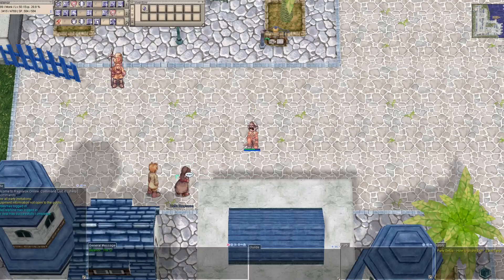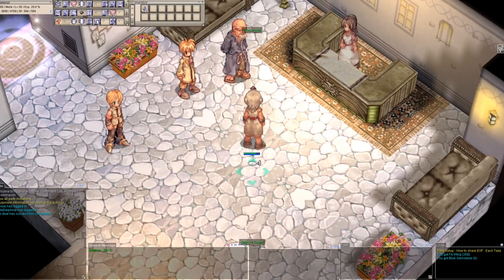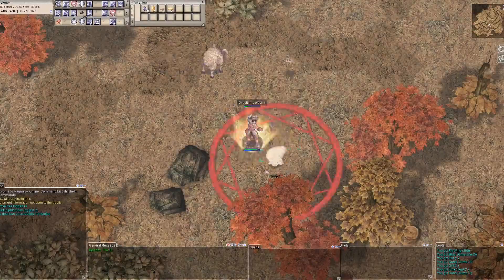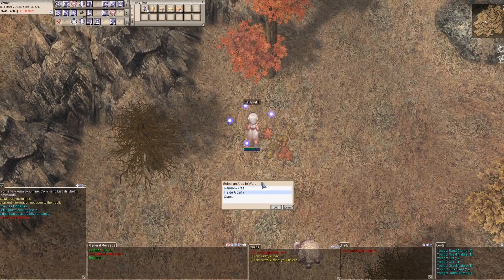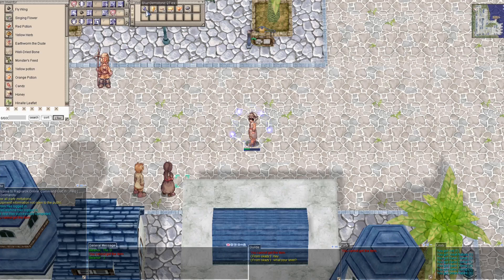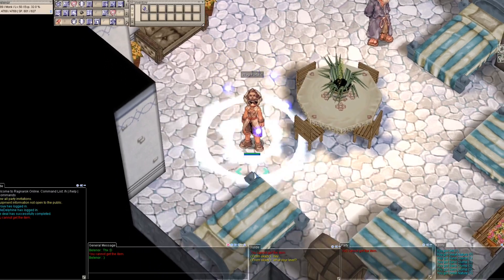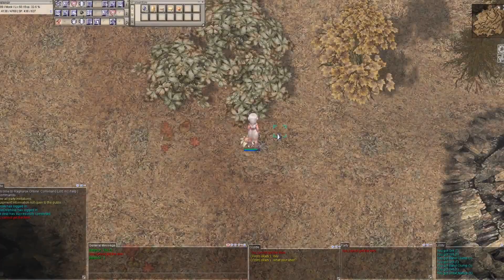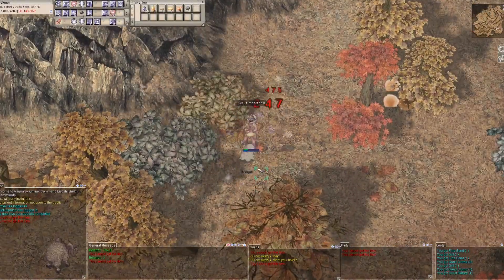Monk leveling sleeper guide v2 - ragnarok online - Ragnarok travels rate 1/1/1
I'm not used to speak english, that's really rare ; so this video was an opportunity for training. I hope it will help you !

Have fun !